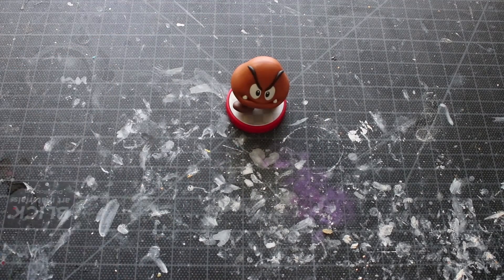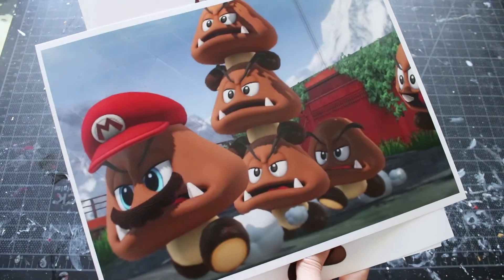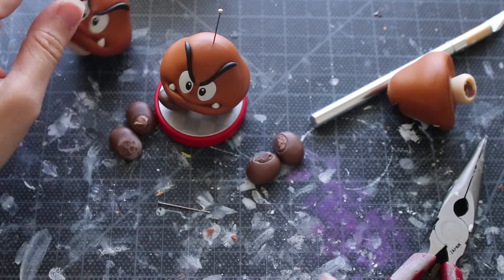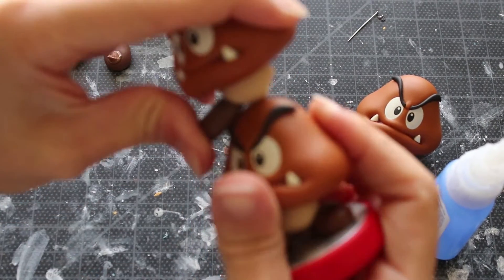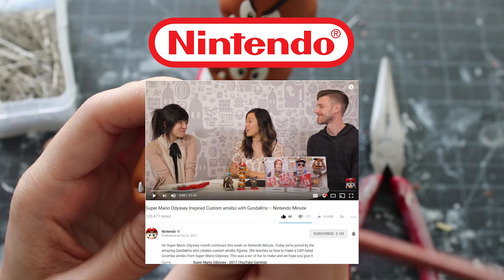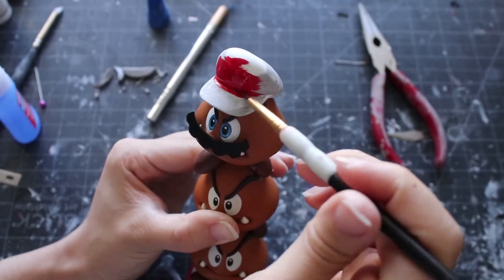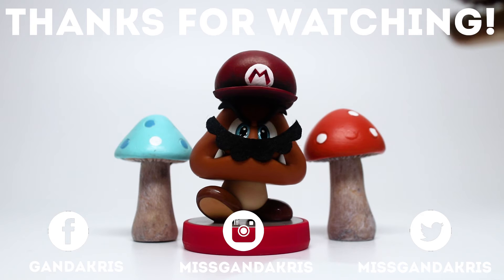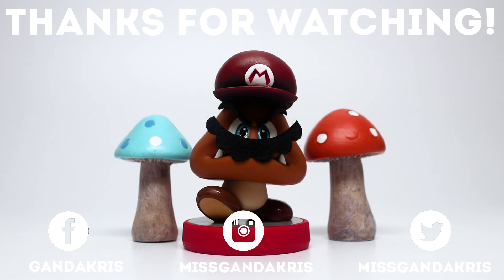DIY Custom Amiibo Mario Odyssey Stacked Goomba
ＬＩＶＥ⎯ＳＴＲＥＡＭＳ

２ 𝘖𝘧𝘧𝘪𝘤𝘪𝘢𝘭 𝘈𝘮𝘪𝘪𝘣𝘳𝘰 𝘔𝘦𝘮𝘣𝘦𝘳
４ 𝘈𝘮𝘢𝘻𝘰𝘯 𝘞𝘪𝘴𝘩 𝘓𝘪𝘴𝘵

Materials
-GOOMBA Amiibo
-Black Felt
-Clay ( Sculpey Firm)
-Clay (AVES)
-EXACTO
- Paint (Vallejo Beginners Set)
- Clay Tool Set